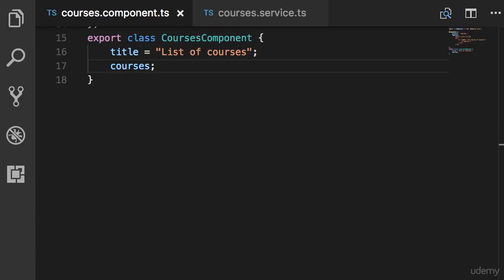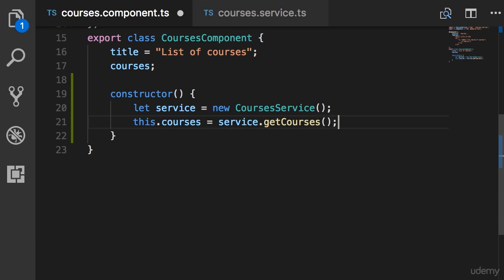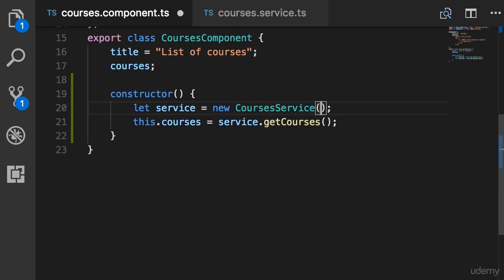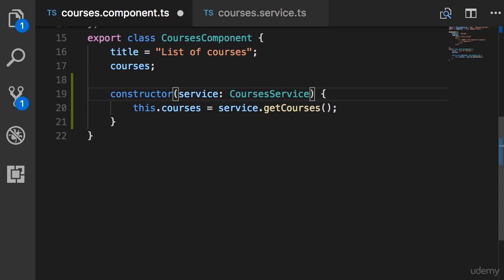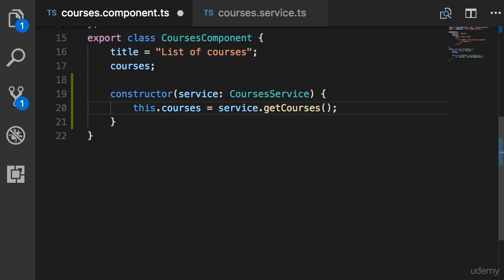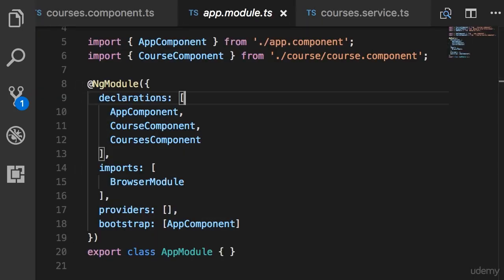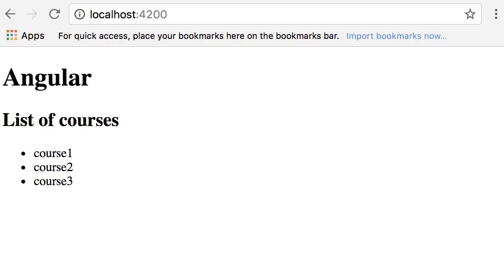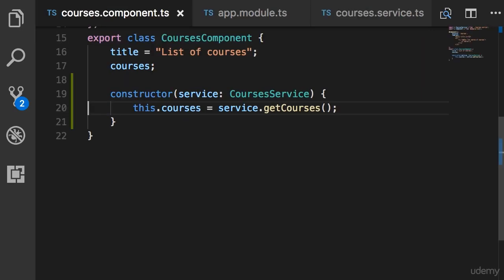037 Dependency Injection